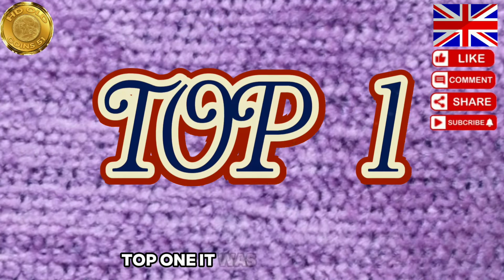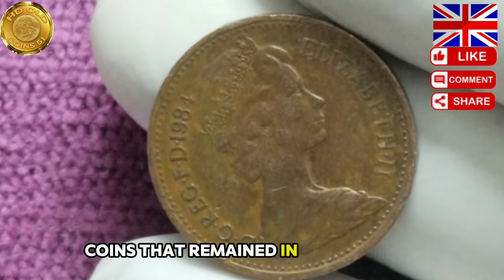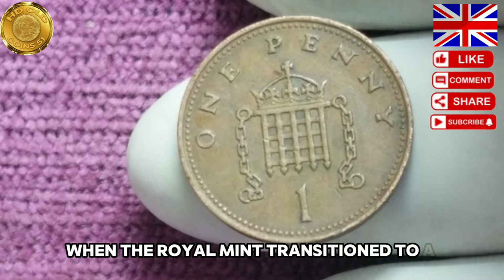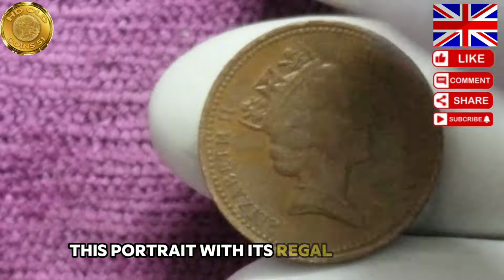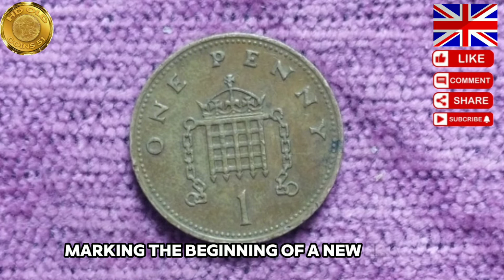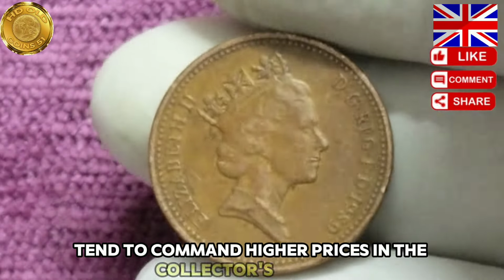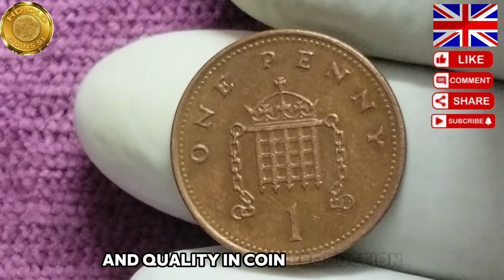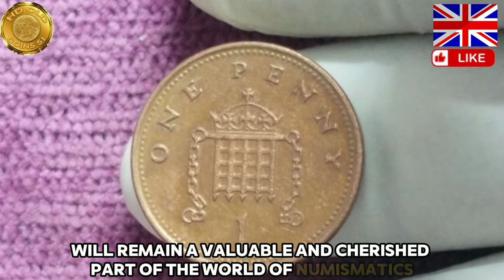Hidden Treasure RARE UK 1 Penny Coins Worth THOUSANDS Check Your Change NOW Penny WORTH A FORTUNE!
🔎 Welcome to HD Old Coins 51! 🔎
Are you a coin collector or just curious about the hidden treasures in your pocket change? 🪙💰 This channel is dedicated to uncovering the rarest and most valuable coins from around the world, including the UK, US, Canada, Australia, Malaysia, and more!

📌 What You'll Find on This Channel:
✅ Rare & Valuable Coin Discoveries
✅ Coin History & Minting Details
✅ Collector’s Guide to Coins Worth Money
✅ UK 1 Penny, 2 Pence, and More Hidden Gems
✅ Eisenhower Dollars, Kennedy Half Dollars & Old Coins Explained

✅ UK 1 Penny Value
✅ Rare UK 1 Penny Coins
✅ Valuable Pennies UK
✅ UK Coins Worth Money
✅ British Penny Rare Coins
✅ Most Valuable UK Coins
✅ British Coins Worth Money
✅ Old UK Coins Value
✅ UK 1 Penny Coin Price
✅ Rare British Pennies
✅ Valuable UK Coins in Circulation
✅ How Much is a UK 1 Penny Worth?
✅ Rare and Valuable Pennies UK
🔹 "Rare UK 1 Penny Coins You Should Keep"
🔹 "How to Identify Valuable UK 1 Penny Coins"
🔹 "British Pennies That Are Worth a Fortune"
🔹 "UK 1 Penny Coin Errors and Rare Varieties"
🔹 "Hidden Treasure in Your UK 1 Penny Collection"
🔸 Coin collecting
🔸 Valuable coins UK
🔸 Rare coins worth money
🔸 Numismatics
🔸 Old British coins
🔸 Penny coin errors
🔸 Collectible coins
🔸 UK coin values
🔸 Coin hunting